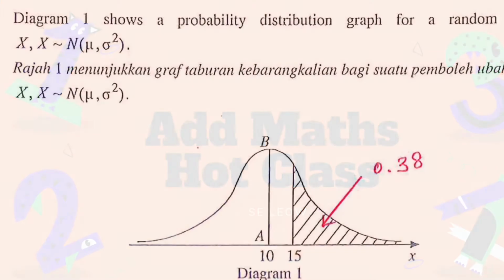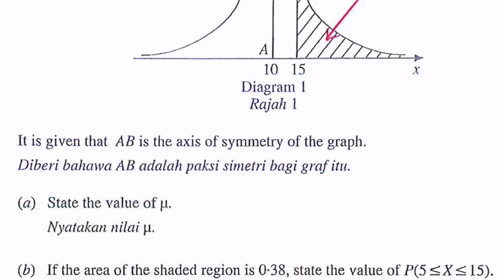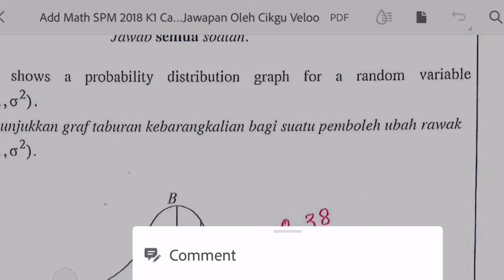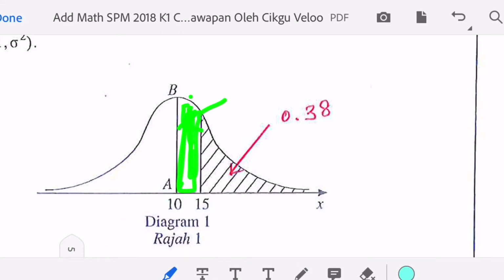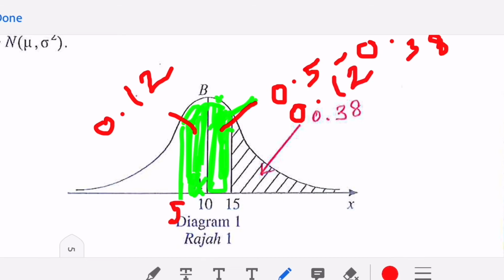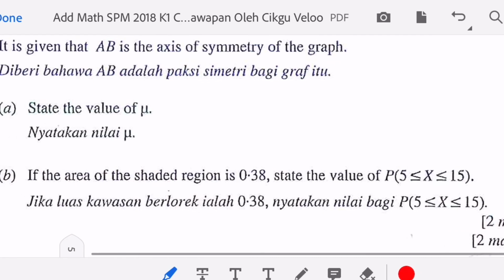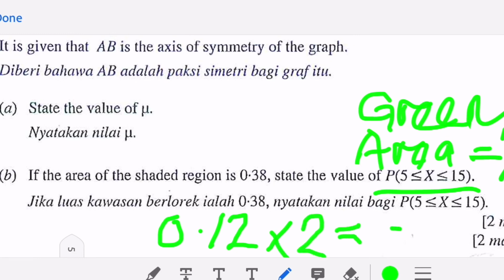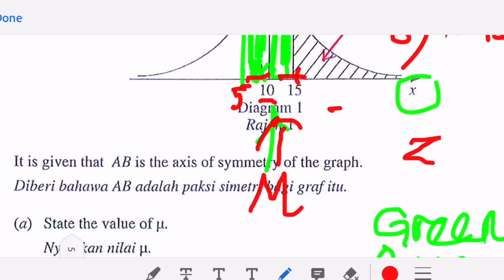Probability Distribution ( Normal Distribution)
Area= Probability